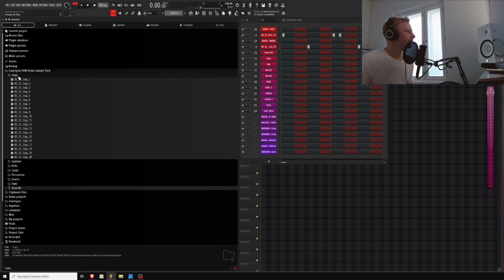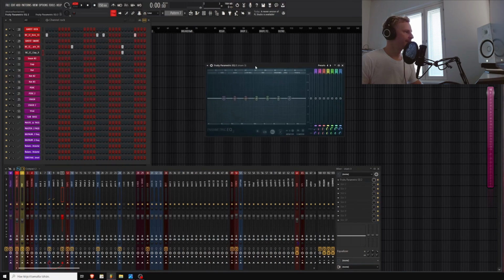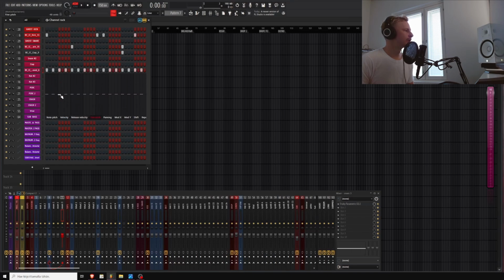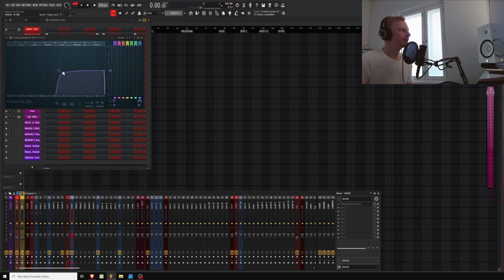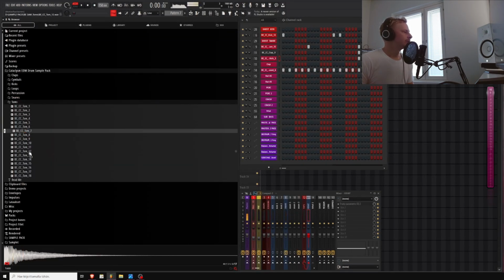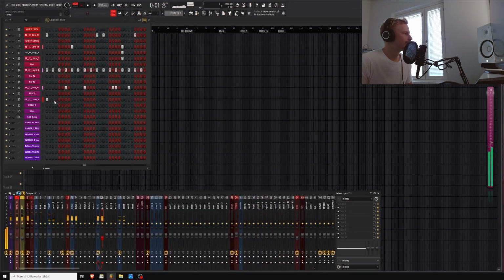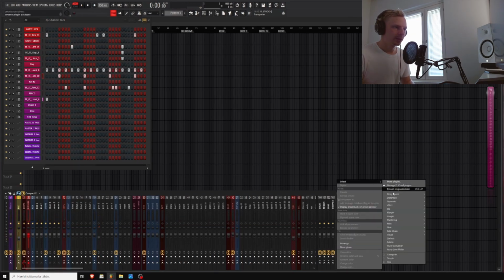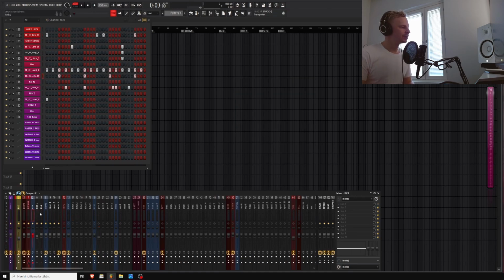Learn How to Make BIG Future Bass Drums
🎁 Download My NEW Free Vital Starter Kit & Punchy Drums (30+ Pro Presets & Samples) 🎁

Today you are learning how to make awesome FUTURE BASS like Illenium, Marshmello and San Holo with FL Studio. This is beginner friendly tutorial and great for new producers! You can follow these steps with any DAW, but using good quality samples is the most important thing.

Unleash your creativity with the "Cataclysm EDM Drum Sample Pack"! From punchy kicks to crisp hi-hats, elevate your tracks effortlessly. Don’t miss out on this essential tool for producers—check it out now!